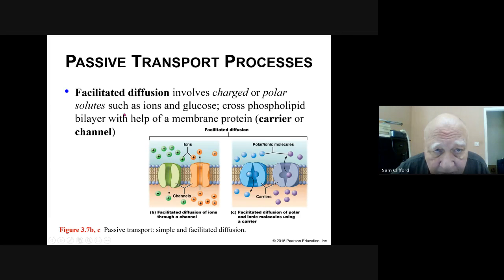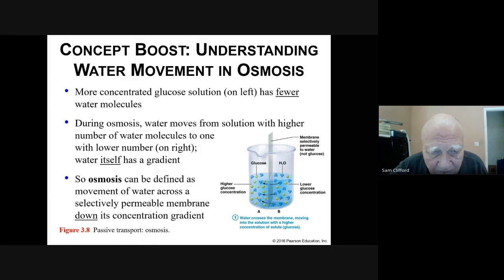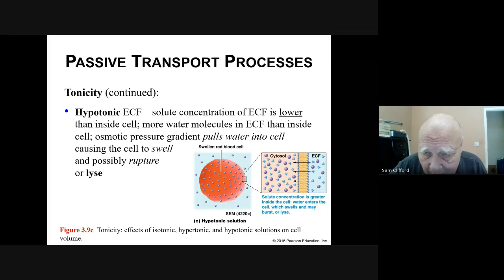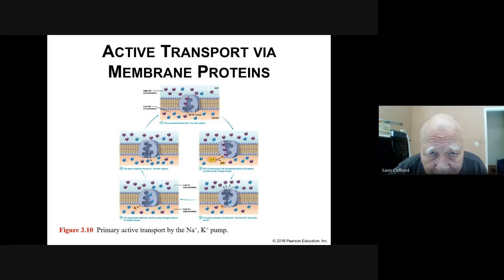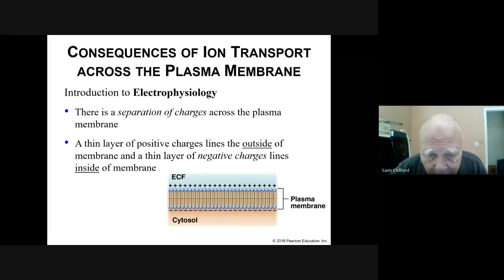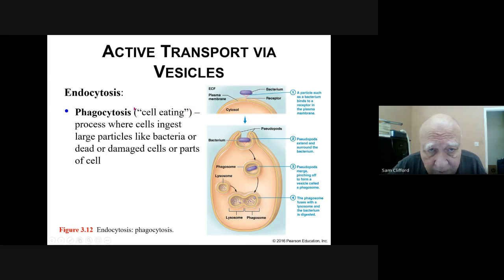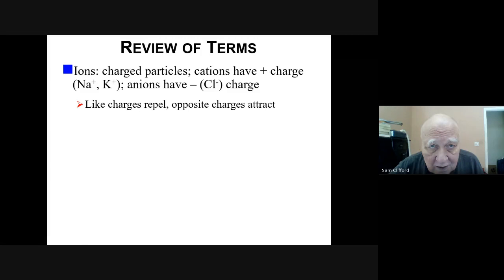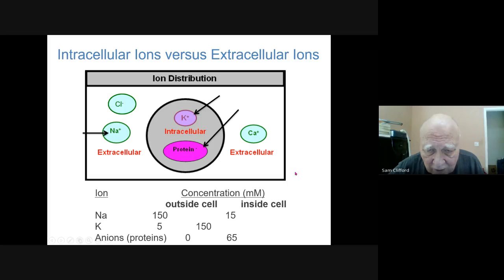ggj mdnj jet 2021 01 25 at 11 14 GMT 8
Cell Membrane A&P 1